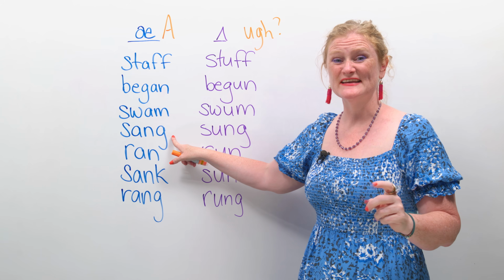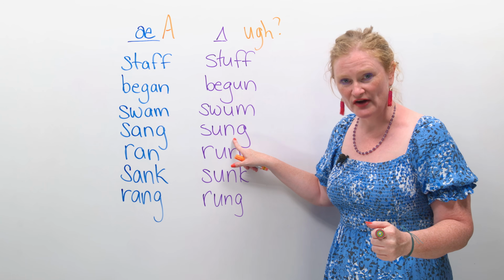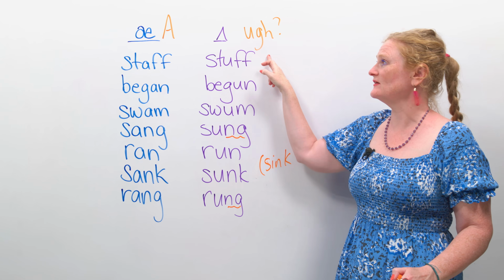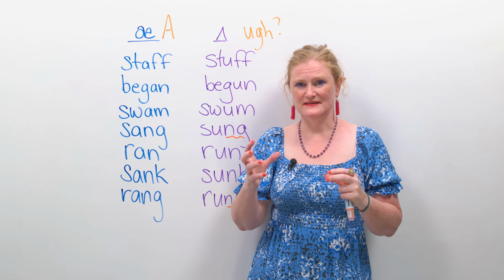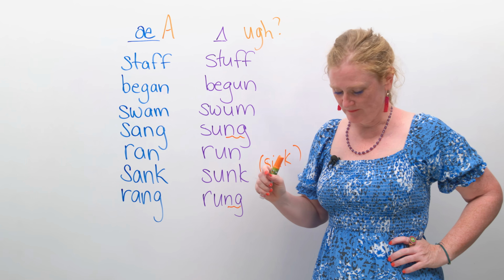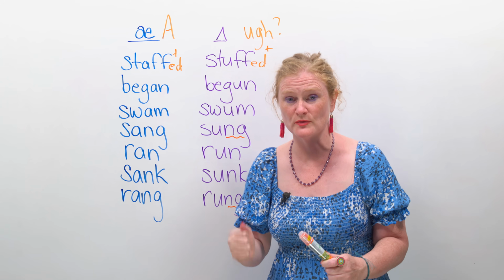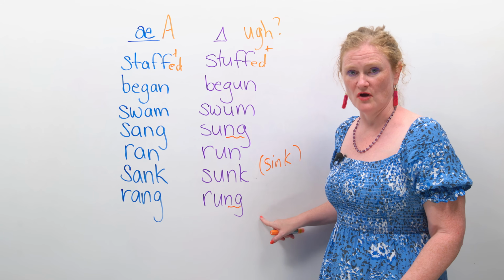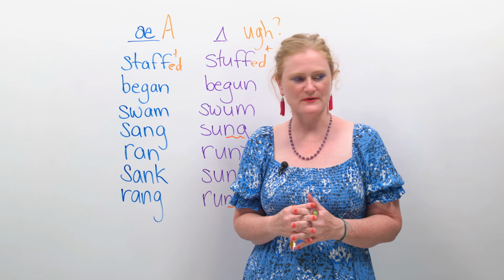“AH” or “UH”? Say These 10 Common Verbs CORRECTLY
The *“ah”* and *“uh”* vowel sounds in English sound similar, but mixing them up can completely change your meaning. I will show you the difference between the “ah” sound and the “uh” sound in English, and how important this small vowel difference can be. We will look at common minimal pairs like swam/swum, sang/sung, ran/run, staff/stuff, and more. I explain how to open your mouth for the “ah” sound (like at the dentist!) and how the “uh” sound comes more from the throat. Listen to me and then practice with me. Let’s fix this vowel problem once and for all.

In this lesson:
0:00 "Ah" & "uh" sounds in English
4:00 Pronouncing verbs correctly
4:20 How these words sound
10:22 Pronunciation practice

Transcript:
Yeah, yeah. It's Ronnie, back with another pronunciation lesson. Do you know what? I finally pronounced pronunciation properly. I'm so proud of myself. 15 years later. Okay. This lesson is... Miriam, this is for you because you're awesome, and thank you. Here we go. Differences between the "ah" in English and the "uh" sound in English. I don't know why English is so hard. I'm sorry. I didn't make the rules; just got to teach them to you. But this is a very complicated kind of pronunciation with... Because of the stupid vowel.

So, if you guys are down with the phonetic mystery of the alphabet, the "a" and the "e" together makes, like, a "uh" sound. As I say, open your mouth like you're at the dentist. So when you want to say this word, you say "st-a-th", okay? So, if I was going to make my own phonetic alphabet, which I probably will, I would make this a big-a— "a". So you would say "st-a-th". Easier than an "a" in any... Yeah, I was like, this is an upside-down "v" and it symbolizes a "uh" sound, maybe because it's like "uh". I would... My phonetic alphabet would be like "uh", like this, because why would you put an upside-down "v"?

Anyways, here we go. "Ah", "uh". Think of the position of your head. "Ah", your mouth is open, and "uh", it comes more from your throat. You're at the dentist, "ah". You know when you're at the dentist and you... You want to swallow, but you can't because there's 10,000 things in your mouth. So you're like... You're breathing out. One is a "ah", breathing in, and "uh" is a breathing out technique. We're doing yoga now. This is awesome. So, first word, "staff". "Staff". You're opening your mouth like you're at the dentist. "Staff". Next word is "stuff". "Stuff". It's kind of like you're dumb. "Do you like stuff? I like stuff."

But there is another point to this lesson, and it's a trick of wonderfulness. The importance of pronunciation... Of course, you know you don't want to be embarrassed by saying the wrong word at the wrong time, but there's something really special about these words that I've written on the board. Have a look at them. I'm going to give you 2.3 seconds. That's it. Done. I want you to tell me what kind of words these are. Are these nouns, verbs, adjectives, or adverbs? If you chose the answer of... Verbs, you're correct. It's super important in English when you are pronouncing the verbs that you make sure you're saying them in the past tense if you're speaking about the past. And this is one of the biggest problems that I encounter with my private students, is "You guys are great speakers. Oh my god, you can talk so well." But when it comes to using the past tense properly, I don't know what happens with the verbs, especially the negatives, but I can help you with this. If you want to take private lessons with me, I'll hook you up. We're going to have so much fun. But let's get to this lesson first.

So, these are all verbs, past tense, present tense. You can confuse people if you're speaking like, "Yesterday, I did this." But you use the present tense, you're like, "I'm so confused. Did they mean they did it already, or is it yesterday?" So, be clear. "Began" means to start. "I began learning English with Ronnie yesterday." Past participle, "begun". This is the "a" and this is the "uh". "Began", "began", "begun", "un". This is the "un" sound. You're breathing out, okay? "Began", "begun". You try. Good. "Swam", past tense of "swim", "swam". Past participle, "swum". "Swam", "swum". Do you know what verb this is in the present tense? The past tense is "sang". Oh, "sang", "sang", "sang", "sang". And the past participle is "sung", like Alfred's song. Hi, Alfred. What's up? Yeah, the present tense is "sing". So, we have "sing", "sang", "ung". The clue to the "ung" sound is you've really got to make it breathing out, "ung", "ung", "sung". And this can be tricky, too. I put these in on purpose. […]